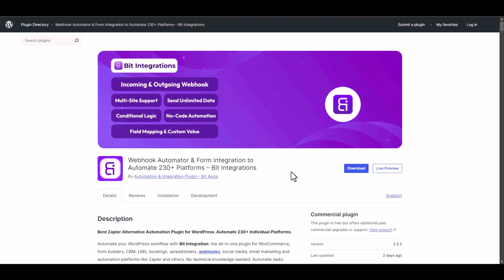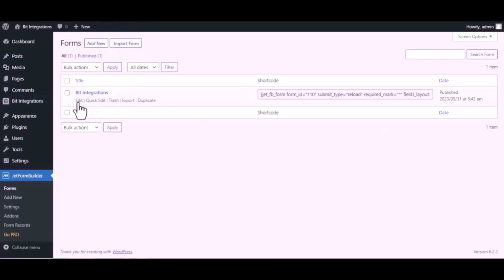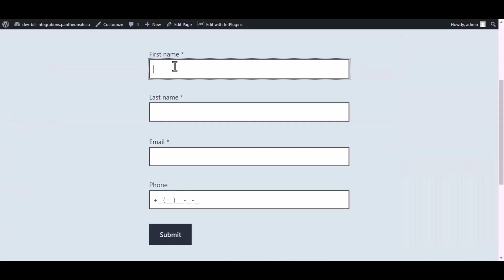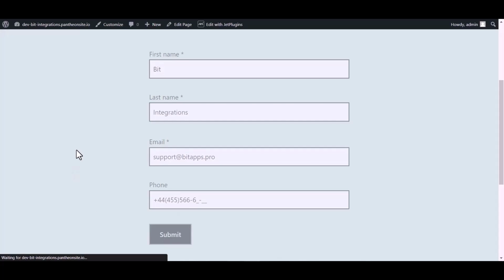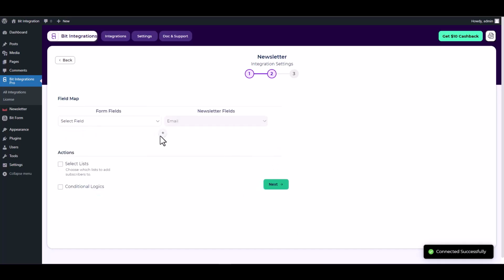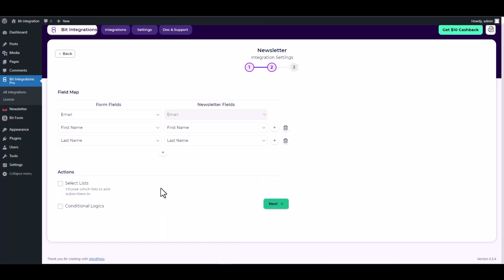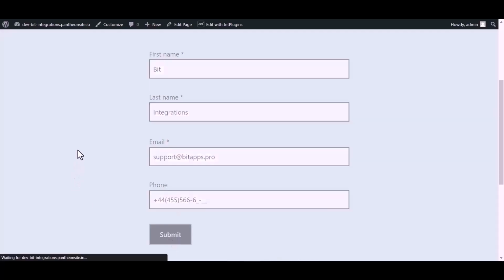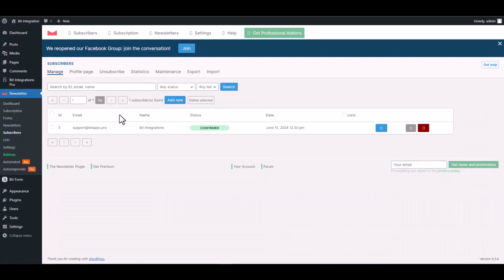Integrating JetFormBuilder with Newsletter | Step-by-Step Tutorial | Bit Integrations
🔗 Ready to enhance your email marketing efforts with seamless form integration? Join us on our YouTube channel for an in-depth tutorial where we demonstrate the integration of FluentCRM with Newsletter using the Bit Integrations WordPress plugin. Learn how to effortlessly connect these tools to automate your email campaigns and manage your subscribers efficiently.

Follow along as we guide you through the step-by-step process of integrating JetFormBuilder with Newsletter, enabling you to automate your email workflows, enhance customer engagement, and boost productivity. Say goodbye to manual email tasks and welcome automated workflows for increased efficiency.

Key Highlights:
✅ In-depth walkthrough for integrating JetFormBuilder with Newsletter using Bit Integrations for WordPress.

Whether you're a web designer, business owner, or form-building enthusiast, this integration empowers you to seamlessly merge JetFormBuilder with Newsletter. Watch now to revolutionize your form-building efforts!